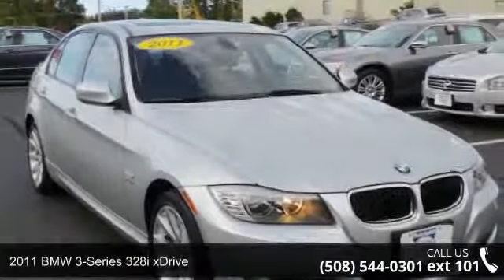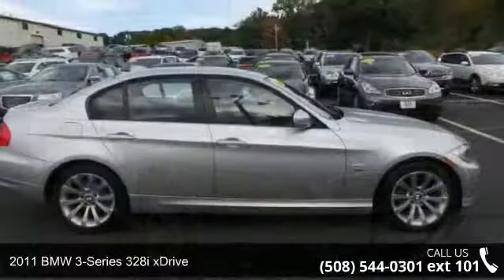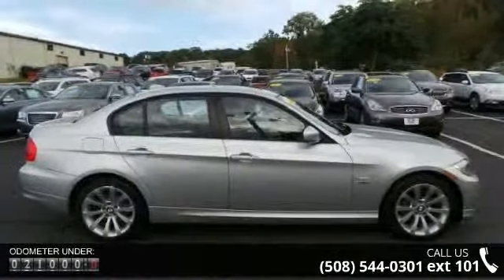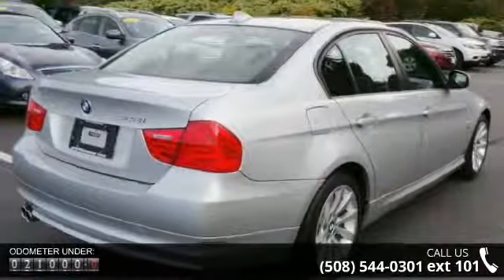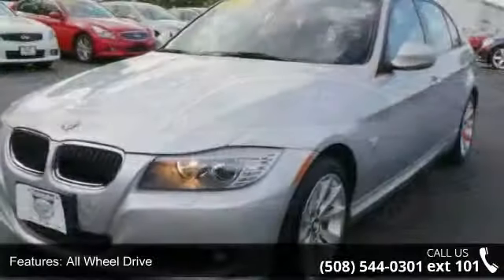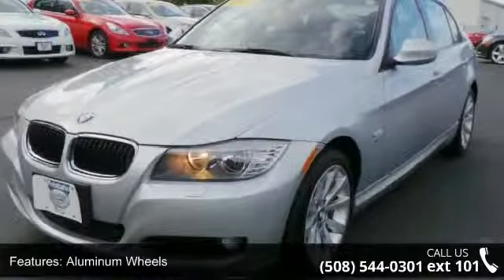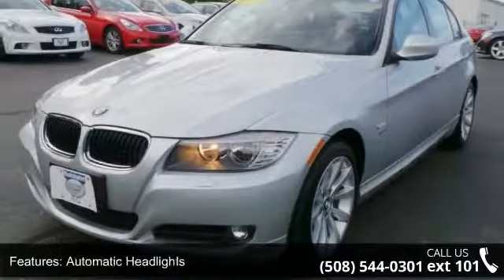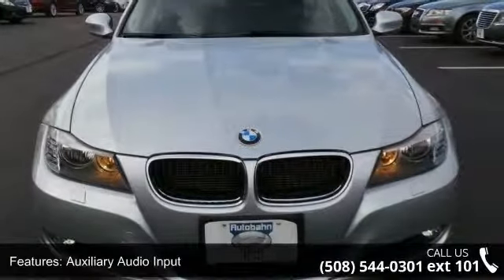2011 BMW 3 Series 328i xDrive - Autobahn USA - Westboroug...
1 Owner. Premium Package (ZP2) (BMW Assist w/Bluetooth , Dakota Leather Upholstery, iPod & USB Adapter, and Moonroof), Heated Front Seats, Heated Steering Wheel, Navigation System, and SIRIUS Satellite Radio. Autobahn USA is very proud to offer this good-looking 2011 BMW 3 Series. This terrific BMW 3 Series is just waiting to bring the right owner lots of joy and happiness with years of trouble-free use. Awarded Consumer Guide's rating of a Premium Compact Car Best Buy in 2011. New Car Test Drive called it ...among the sportiest, most enjoyable cars in a class full of good cars. All remain benchmarks for overall performance, and none exacts a significant toll in efficiency, practicality or comfort... Autobahn USA - Leading Boston Area Used Car Dealer - Audi, BMW, Mercedes-Benz. Thank you for visiting AUTOBAHN's virtual showroom. We invite you inside to look around each of our online departments.